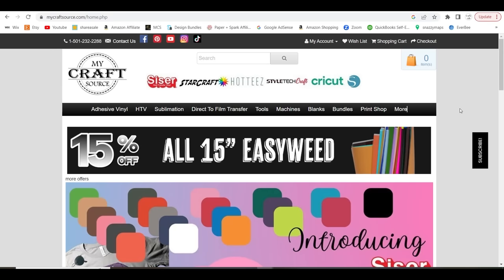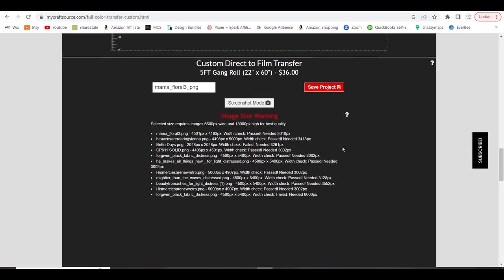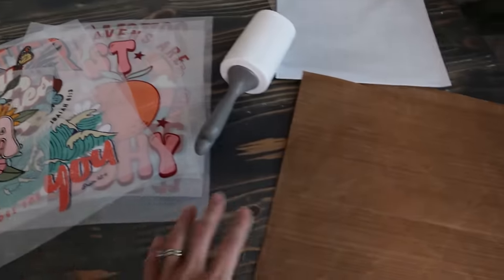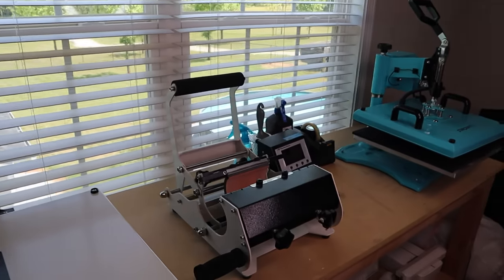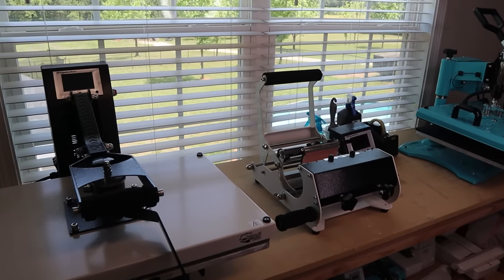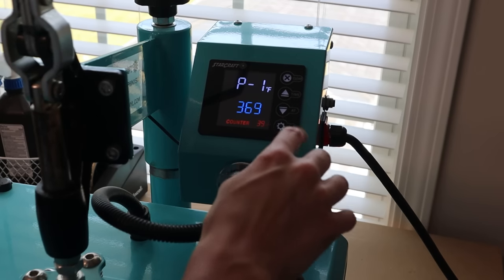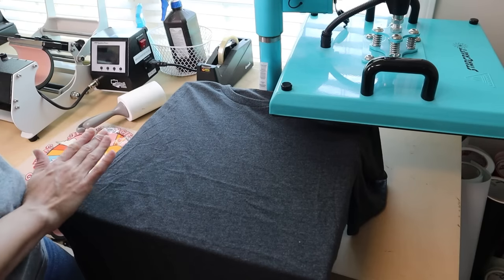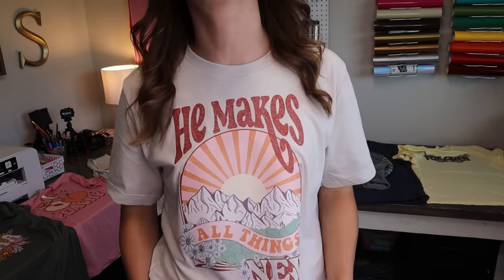Start A Shirt Business at Home With Only a Heat Press! Investment, Profit, EVERYTHING Needed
In today's video, I go over how to start a shirt business at home with only a heat press! Not only do I share how to make the shirts, I go over the initial investment cost to start a business like this, materials you need and cost breakdown per shirt, how long it takes to make a shirt, and pricing suggestions. This is a great option for people with limited space, people who want to maximize their time, or people who don't want to invest in an expensive printer/equipment to maintain. Hope you enjoy!

- Amazon list of items mentioned in video
- shirts used in today's video are bella canvas CVC 3001
- Designs were all bought on Etsy! These were made for my own personal use- I would recommend to reach out to designer if you plan to sell shirts with designs (Harperprintco, thesweetdownload,camilaprintshop,remmdesign,scarlowdigital)

Time Stamps:
0:00 Intro
2:42 Buying Transfers
6:27 What You Need
13:12 Investment Cost
16:33 Per Shirt Cost
16:15 Mug Press
18:31 Time Per Shirt
19:47 Let's Craft!
24:50 Final Thoughts